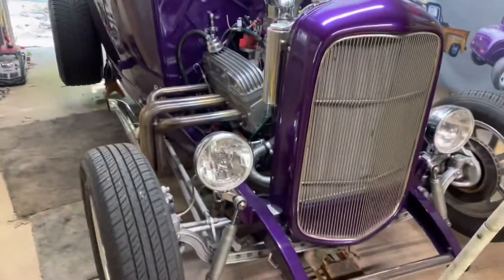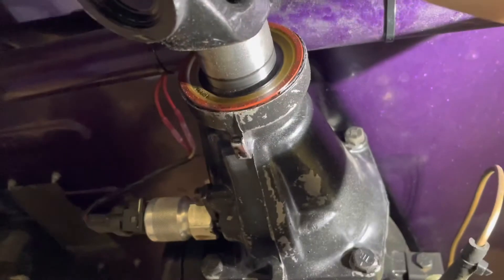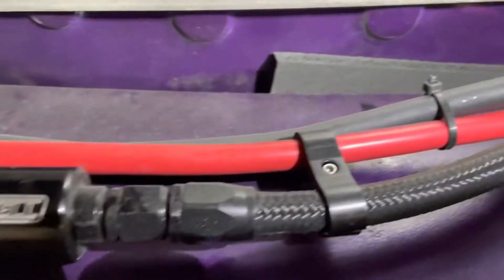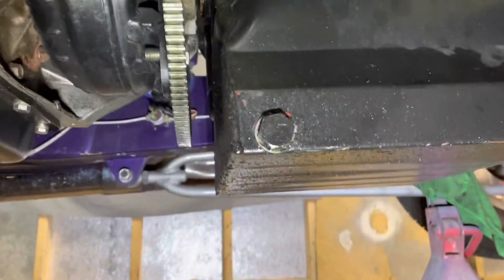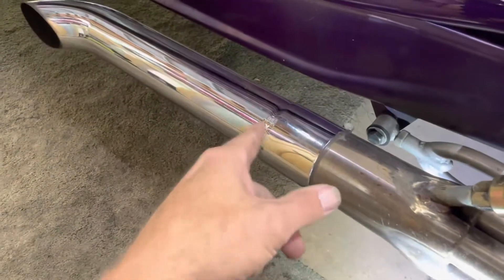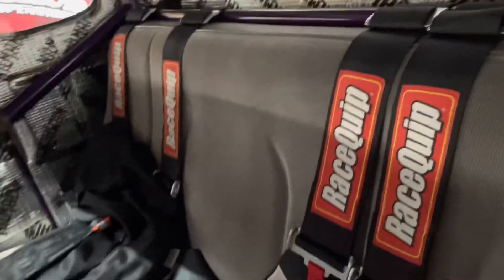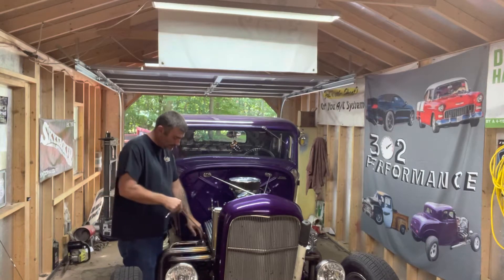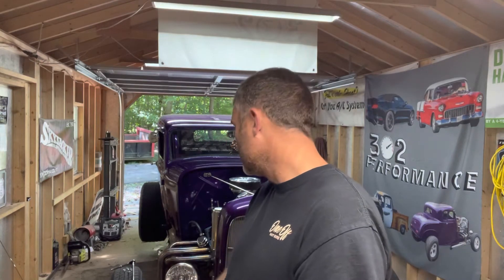Found a couple issues with Eileen.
A few small issues. But she will be ready for tnt next Sunday.